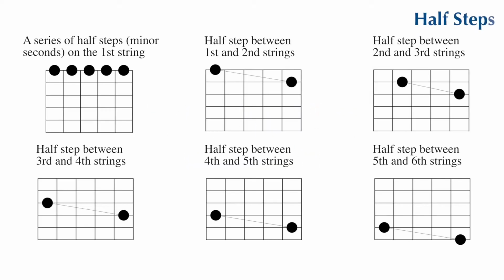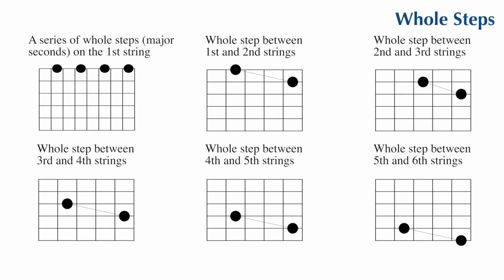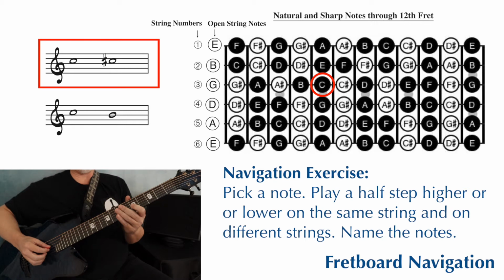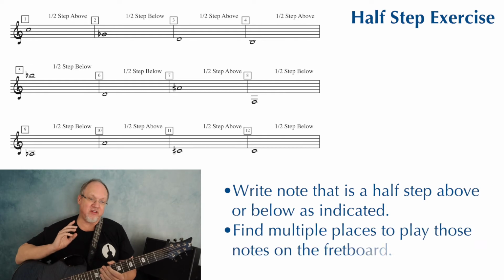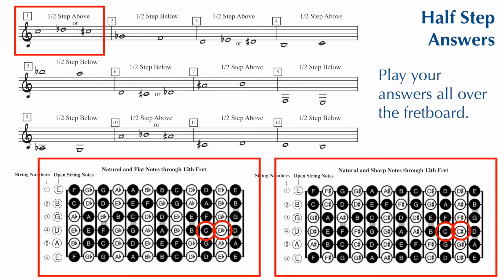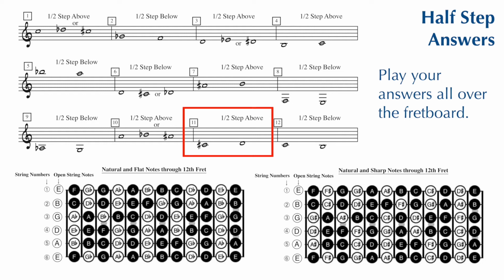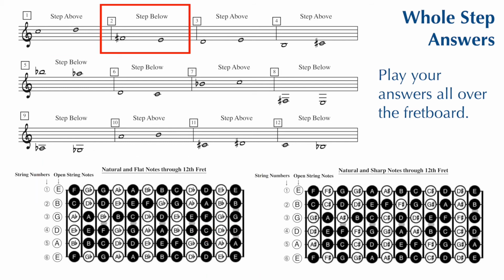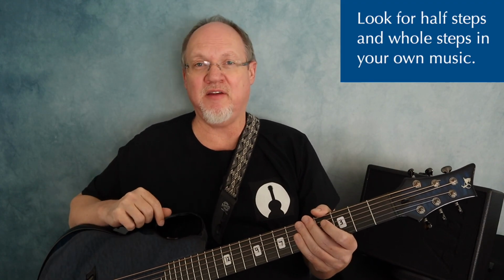Guitar Theory Module 2: Half Steps and Whole Steps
Welcome to Guitar Theory Modules, a series of short theory lessons written specifically for guitar players. Module 1 reviewed the notes on the fretboard and the written notes in treble clef. Refer back to Module 1 as often as you need. Module 2 introduces you to half steps and whole steps. You’ll learn how to find and play half steps and wholes steps on the fretboard, and you’ll learn how to write and recognize half steps and whole steps in standard notation. You can watch all these videos for free, but you’ll be able to follow along more easily if you have my book “Guitar Theory Modules.”

Links to My Books
Guitar Theory Modules

Time Stamps
0:00 Intro
0:21 Playing Half Steps
2:09 Playing Whole Steps
3:40 Fretboard Navigation Practice
5:26 Written Half Step Exercise (p. 14)
6:51 Written Half Step Answers
9:26 Written Whole Step Exercise (p. 14)
10:15 Written Whole Step Answers
12:42 Wrap-Up